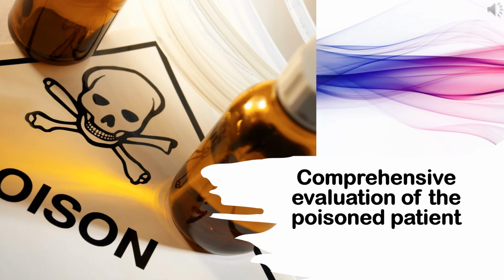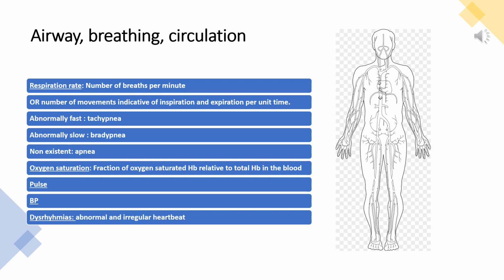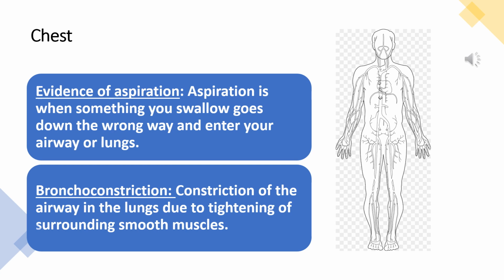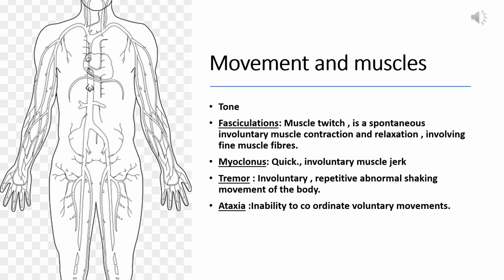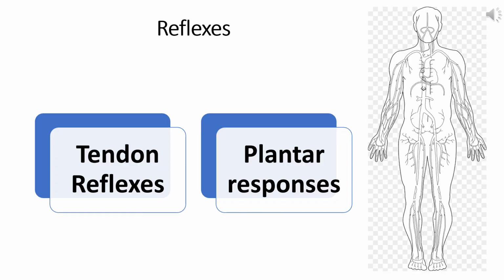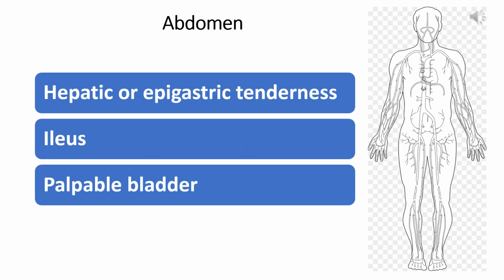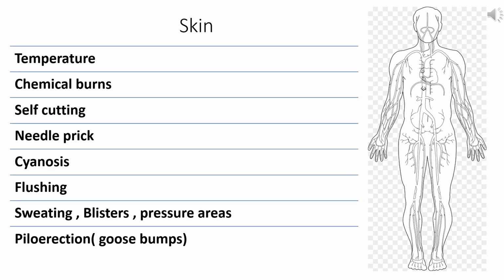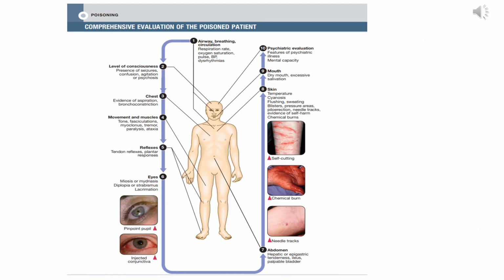comprehensive evaluation of poisoned patient